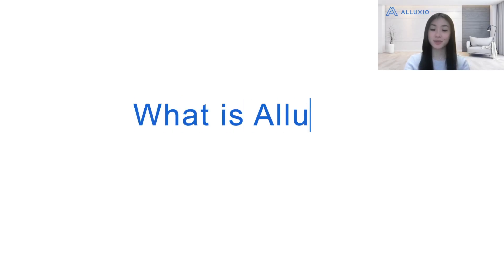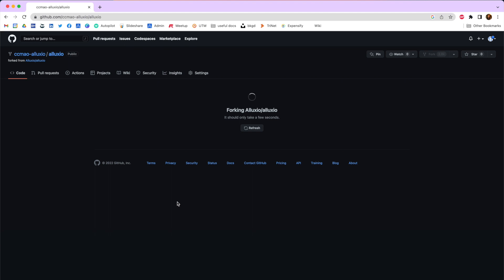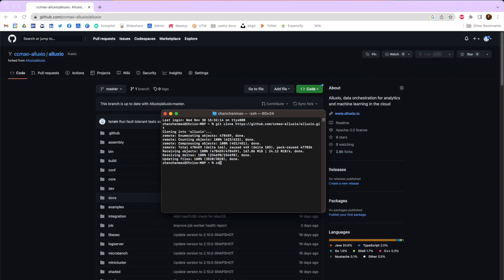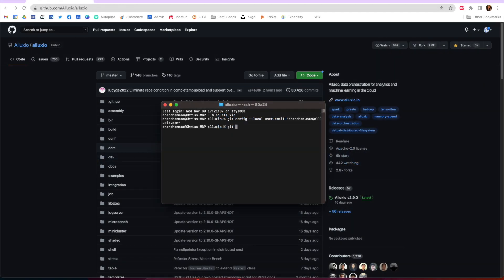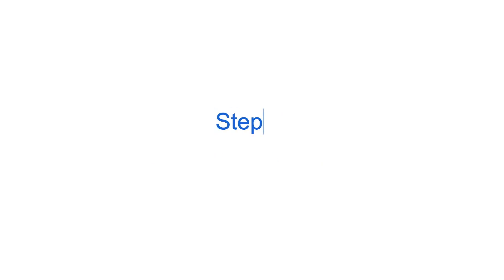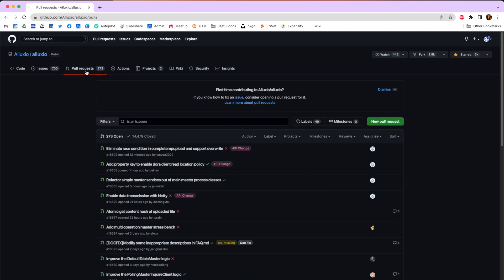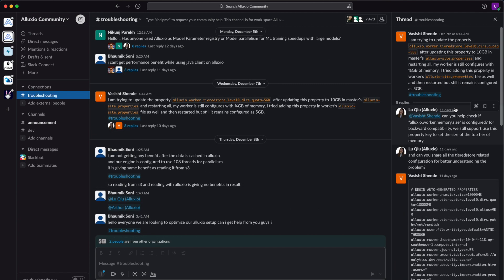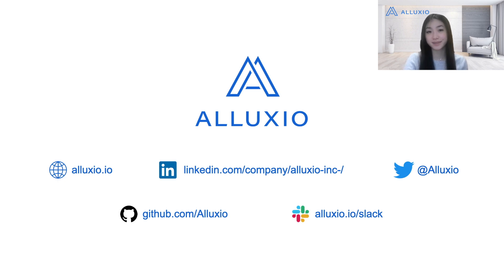Contribute To Alluxio Open Source Project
In this third and last part, Alluxio’s Community Evangelist ChanChan Mao shares how to access the Alluxio repository and how you can contribute to the Alluxio Open Source Project!

Stay up to date with Alluxio!

0:00 Introduction
0:24 Step 1: Fork Alluxio Repository
0:41 Step 2: Clone Alluxio Repository
0:54 Step 3: Configure Local Repository
1:12 Step 4: Take a New Contributor Task
1:29 Step 5: Create a Feature Branch
1:44 Step 6: Create Local Commits
1:56 Step 7: Push Local Changes
2:04 Step 8: Create Pull Request
2:27 Step 9: Complete the Code Review
2:57 Next Steps